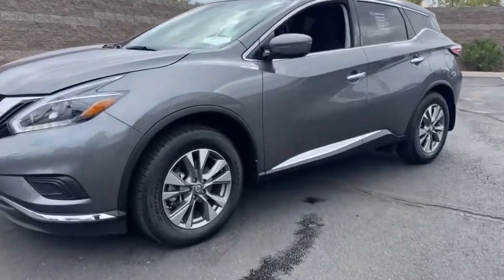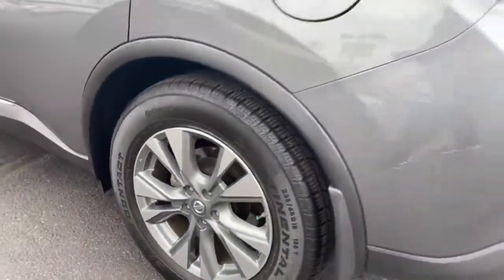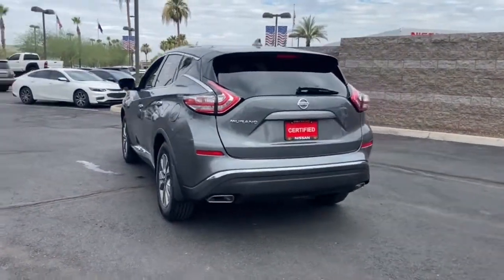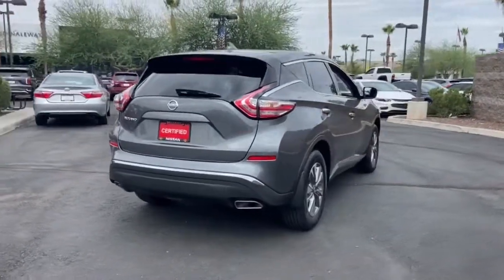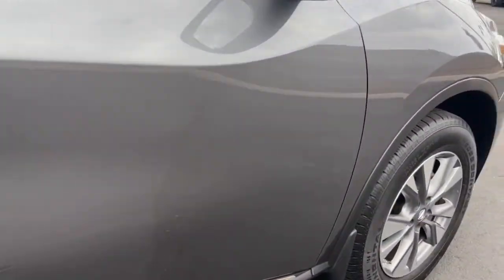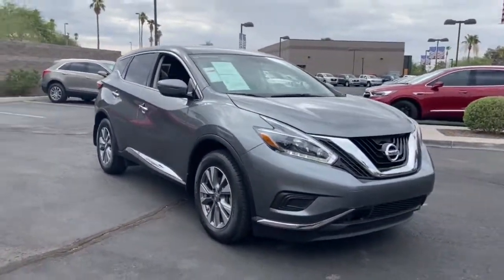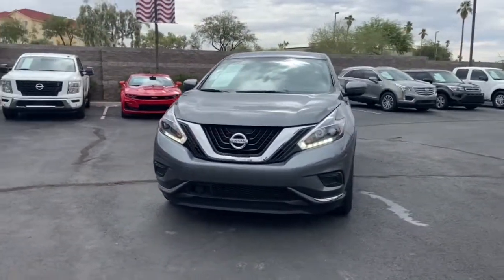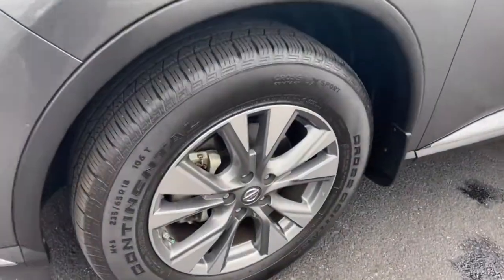2018 Nissan Murano Phoenix, Mesa, AZ MC112162A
Gun Metallic Used 2018 Nissan Murano available in Phoenix, Arizona at East Valley Nissan. Servicing the Mesa, AZ area.

Murano S, Gun Metallic. CARFAX One-Owner. Clean CARFAX. Certified. Nissan Certified Pre-Owned Details:* 167 Point Inspection* Transferable Warranty* Includes Car Rental and Trip Interruption Reimbursement* Roadside Assistance* Limited Warranty: 84 Month/100,000 Mile (whichever comes first) from original in-service date* Warranty Deductible: $100* Vehicle History2018 Nissan Murano S SFWD CVT with Xtronic* Internet pricing is good for retail transactions only. All prices plus tax, title, license and doc fee. Any and all transactions must in Maricopa County in Arizona. Second key, floor mats and owners manual may not be available on all pre-owned vehicles. While every reasonable effort is made to ensure the accuracy of this data, we are not responsible for any errors or omissions contained on these pages. * Here detailed price does not include any taxes, fees or other charges. Pricing and availability may vary based on a variety of factors, including options, dealer, specials, fees, and financing qualifications. Consult your dealer for actual price and complete details. Vehicles shown may have optional equipment at additional cost. * Images, prices, and options shown, including vehicle color, trim, options, pricing and other specifications are subject to availability, current pricing and credit worthiness. * In transit means that vehicles have been built but have not yet arrived at your dealer. Images shown may not necessarily represent identical vehicles in transit to your dealership. See your dealer for actual price, payments, and complete details. Odometer is 19218 miles below market average! 21/28 City/Highway MPG